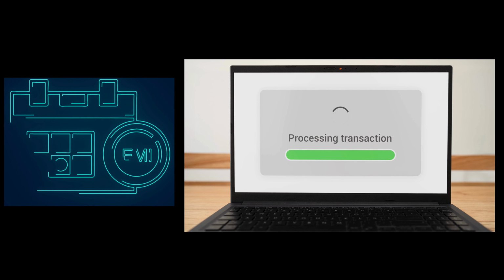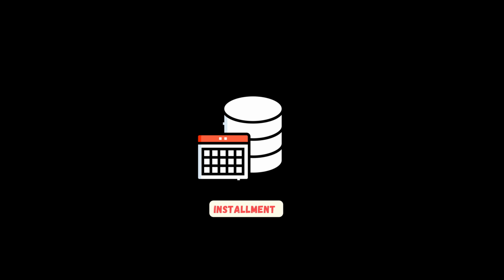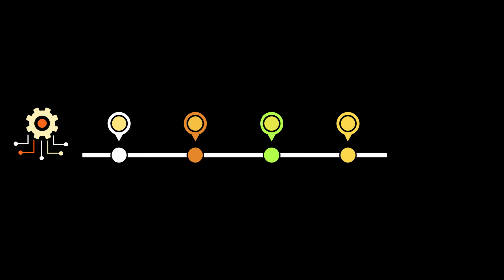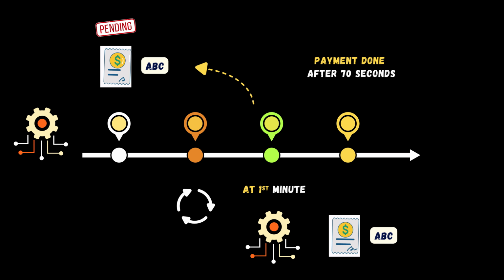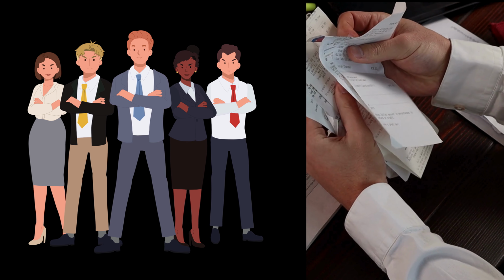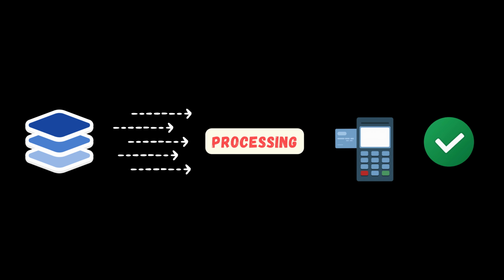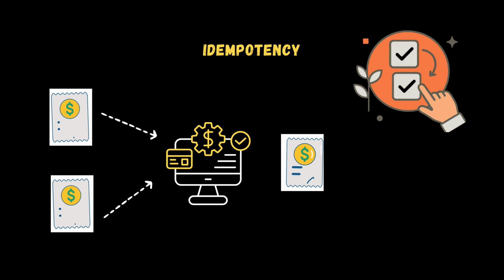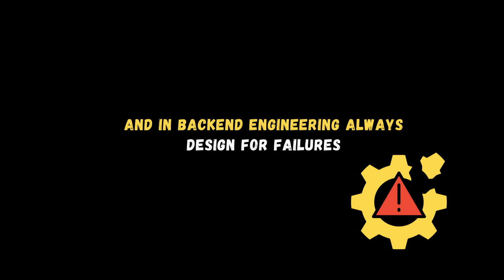A Missing Status Caused Duplicate Payments in Production | Zero Downtime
We accidentally charged customers twice for their EMI payments.
And the worst part?
It wasn’t a coding mistake.
It was a system design flaw.

In this video, I break down:
How our background worker processed the same job twice ?
Why having only PENDING and COMPLETED states caused this ?
How distributed systems can execute the same task multiple times ?
How to fix it using proper design patterns ?

If you’re building backend systems, payment systems, or working with queues like Bull — this is something you must understand.

Because in production:

Anything that can run twice… eventually will.

Concepts Covered:

Queue workers (Bull Queue)
Idempotency
Distributed systems design
Payment system failures
Backend architecture mistakes